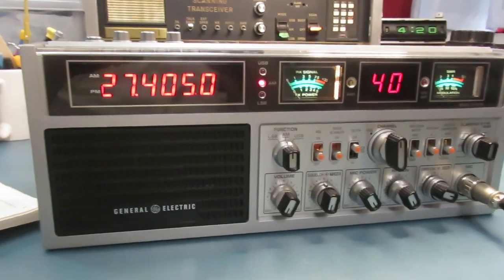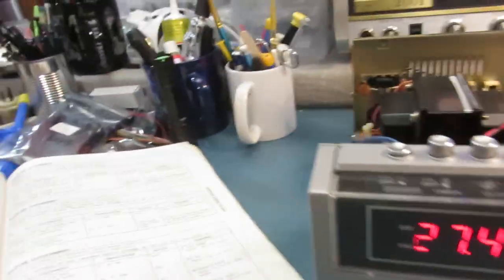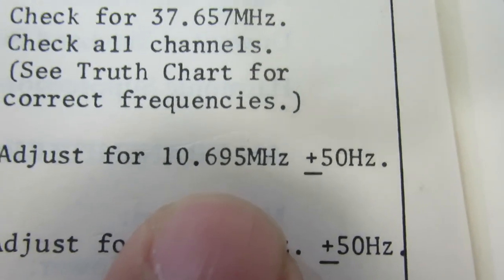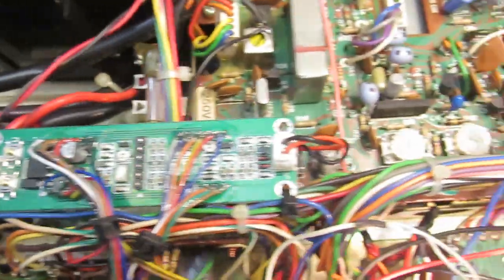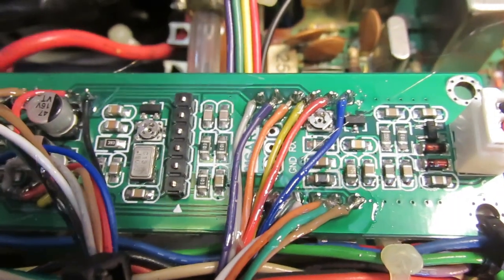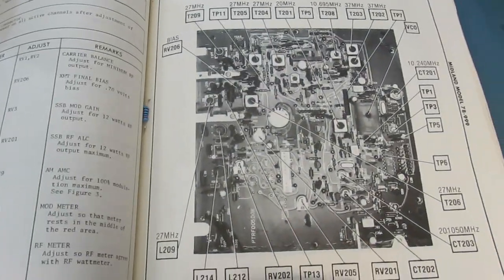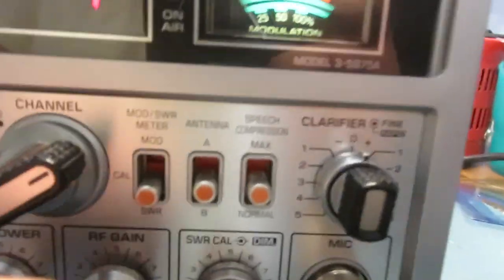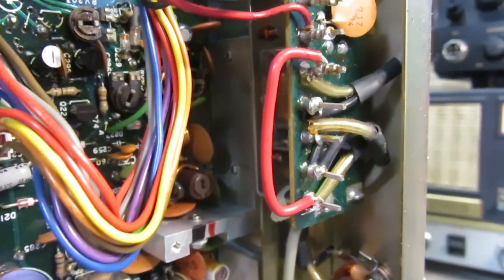Adding a Freq Counter to a GE Superbase Take 2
OK  the last video had an error on the TP for the counter. The acutul test point in TP7 and its a bit hidden.   I also had to change the grounding of the DC as this new test point was more prone to counter noise.  Sometimes you have to test multiple ground points to find the best ground.  ( Near the crystal filter on this one )   This is just about ready,  anyone willing to step up to the plate with a true offer on this?   let me know